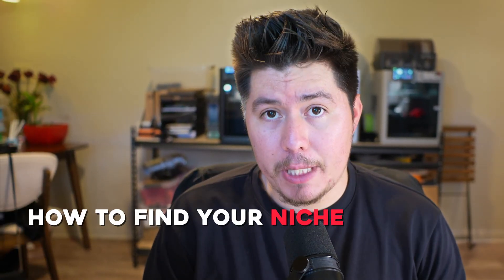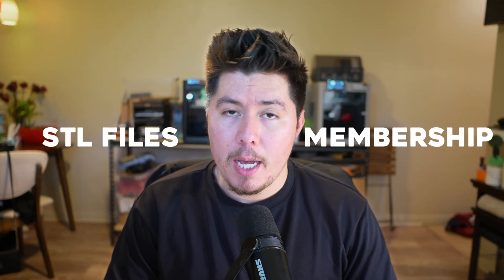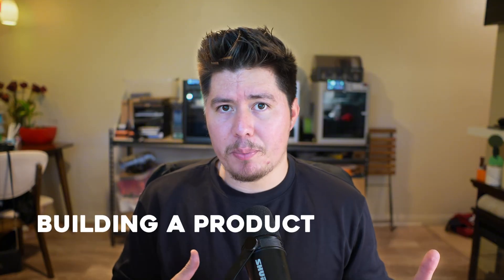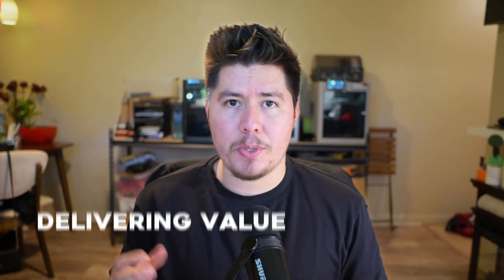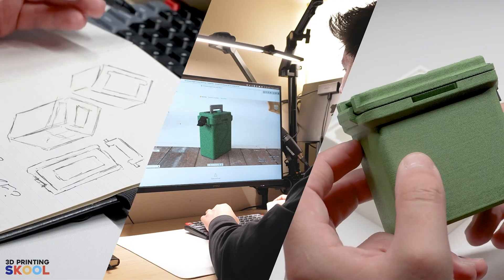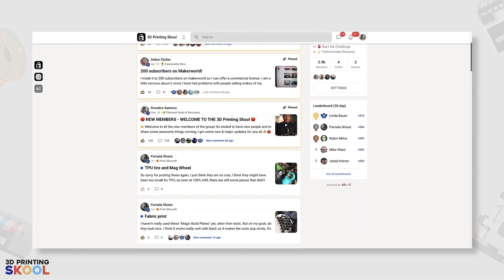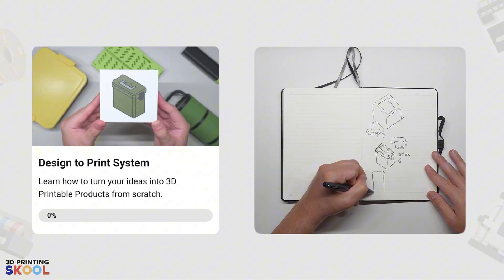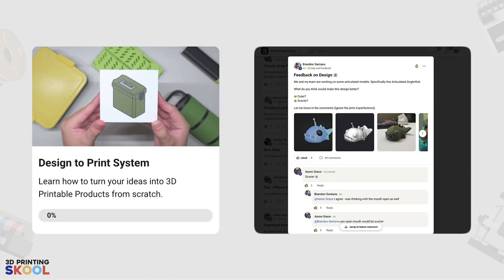Find Your Niche for 3D Printing